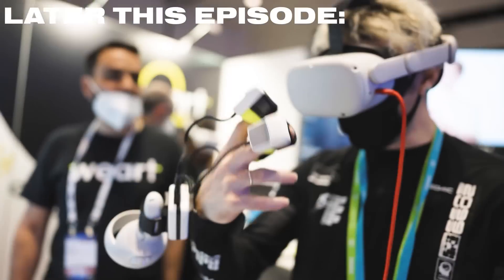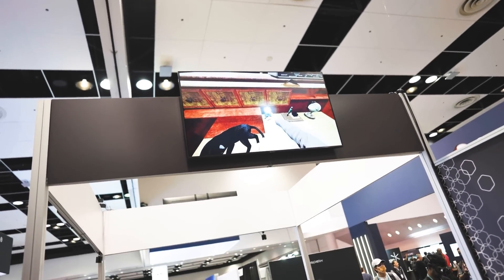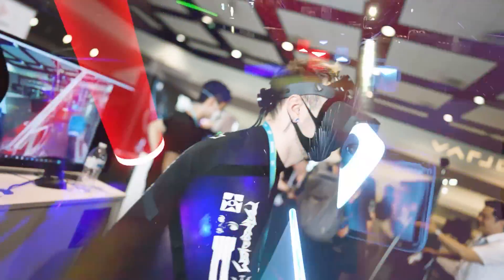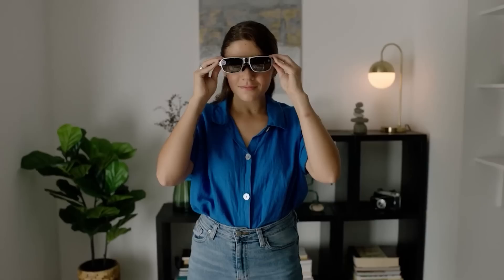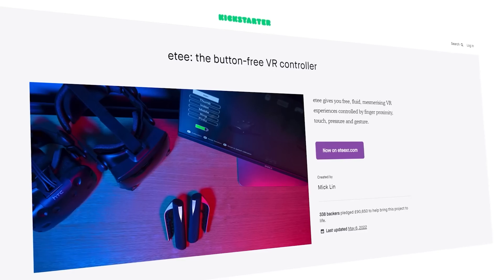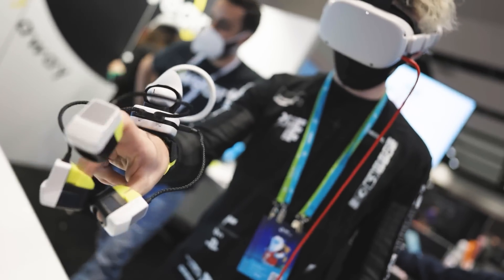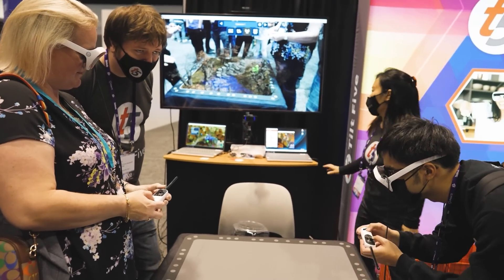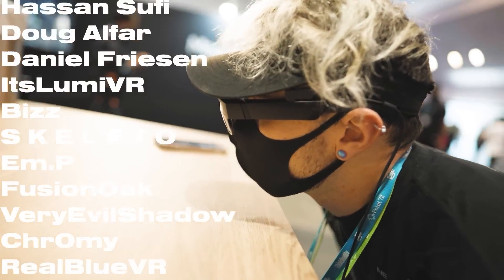These VR Gloves are ACTUALLY INSANE - and I got to try them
This past week I went to AWE otherwise known as the Augmented World Expo! One of the worlds largest XR conferences! At this event I got to see SO much amazing technology, it boggled my mind- From Haptx gloves to the Varjo XR3 and the most cutting edge consumer AR glasses available.

Thank you to Qualcomm for sponsoring this video and getting PHIA and I out to AWE to share the experience!
Follow @Snapdragon on Twitter, @SnapdragonOfficial on Instagram, and join the Snapdragon Insiders community

More coming...